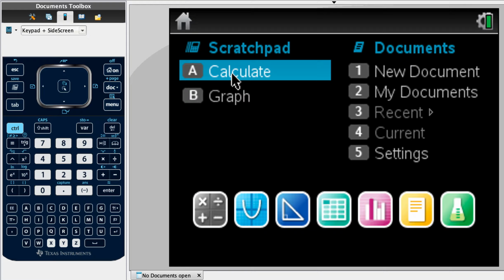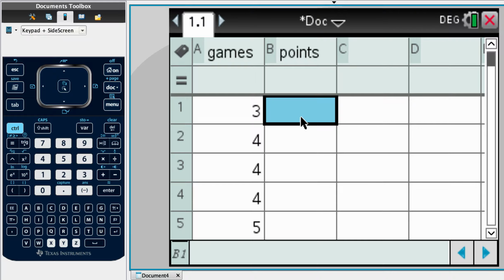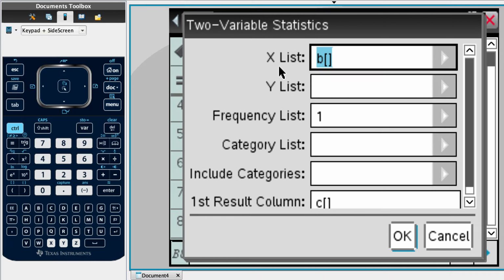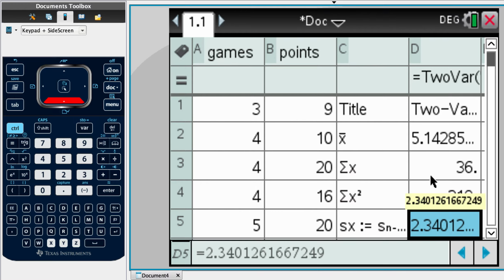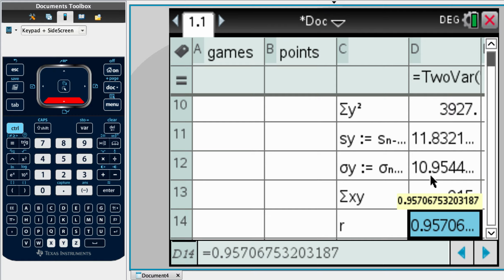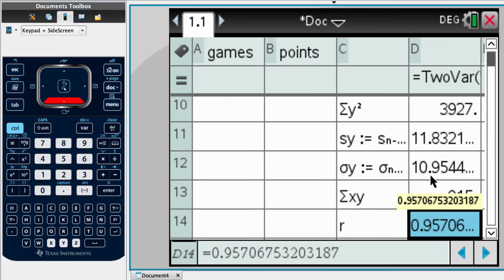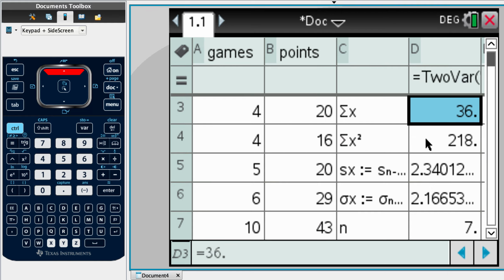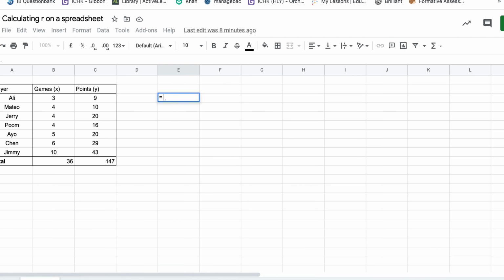Example 3: Calculating Pearsons Correlation coefficient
Calculating Pearsons Correlation coefficient on a TI Nspire CX and spreadsheet